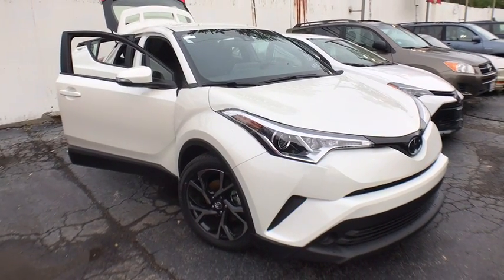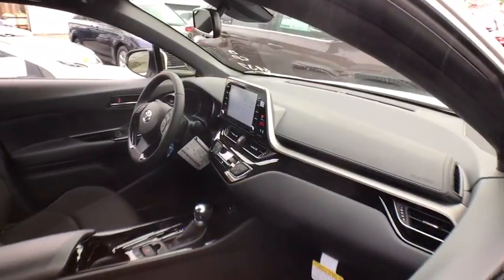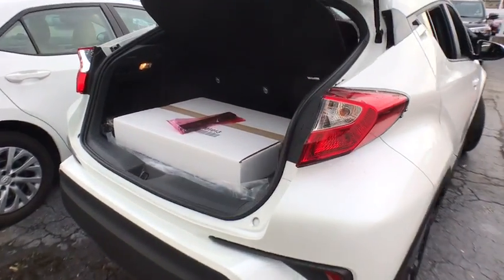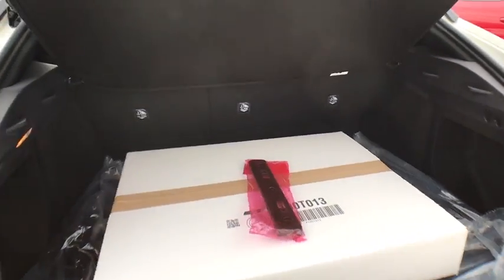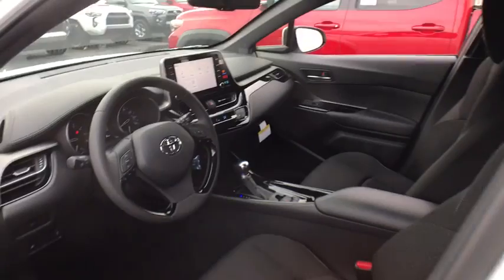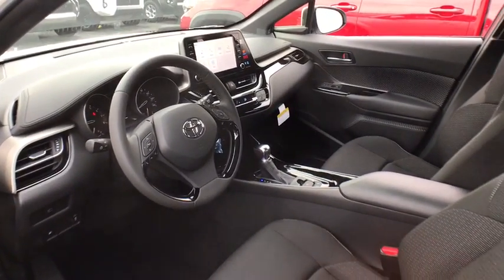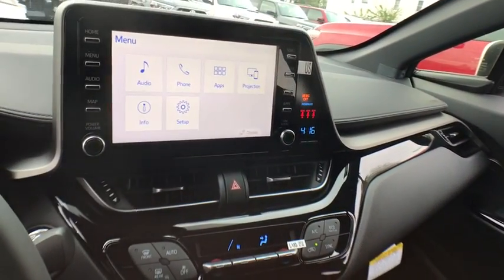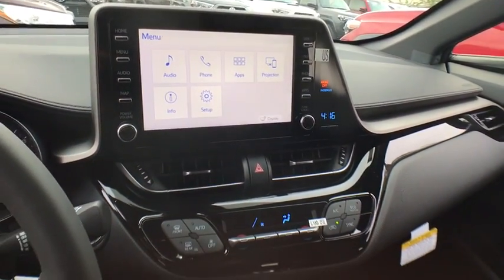2019 Toyota C-HR Countryside, Oak Lawn, Calumet city, Orland Park, Matteson, IL 19828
Blizzard Pearl New 2019 Toyota C-HR available in Countryside, Illinois at Toyota on Western. Servicing the Oak Lawn, Calumet city, Orland Park, Matteson, IL area.

6941 South Western Ave.

Boasts 31 Highway MPG and 27 City MPG! This Toyota C-HR boasts a Regular Unleaded I-4 2.0 L/121 engine powering this Variable transmission. XLE PACKAGE (BLACK), SPECIAL COLOR, ALL-WEATHER FLOOR MATS & CARGO TRAY (TMS).*This Toyota C-HR Comes Equipped with These Options *Wing Spoiler, Wheels: 18 Alloy, Wheels w/Machined w/Painted Accents Accents, VSC Electronic Stability Control (ESC), Variable Intermittent Wipers, Vanity w/Driver And Passenger Auxiliary Mirror, Trip Computer, Transmission: Continuous Variable (CVT) -inc: intelligence and shift mode, Transmission w/Driver Selectable Mode, Sequential Shift Control and Oil Cooler, Toyota Safety Sense P.* Visit Us Today *A short visit to Toyota On Western located at 6941 S Western Ave, Chicago, IL 60636 can get you a trustworthy C-HR today!